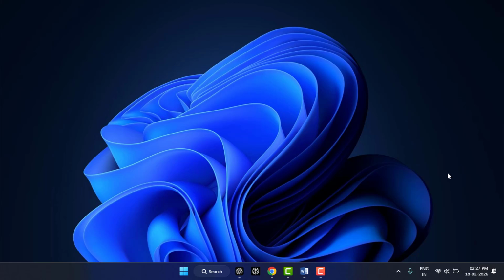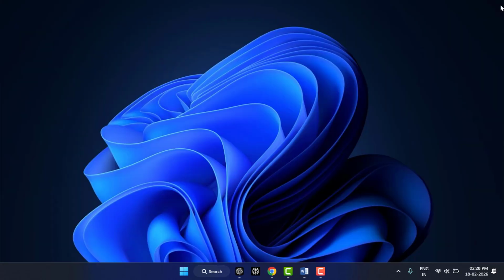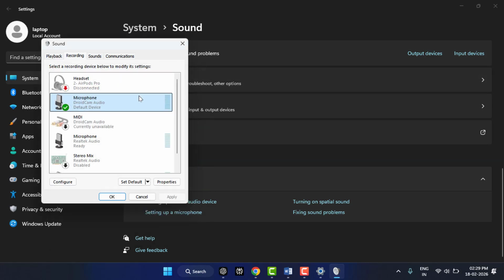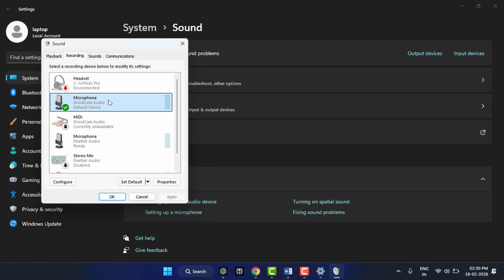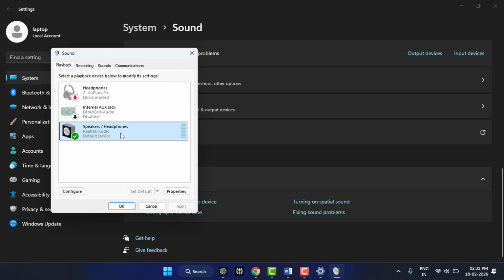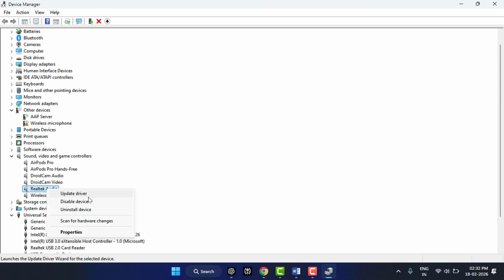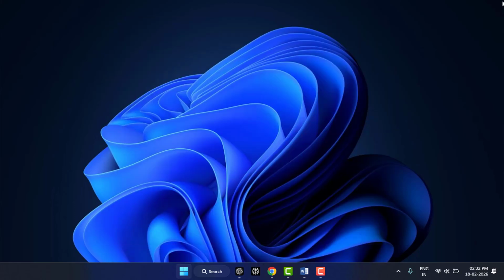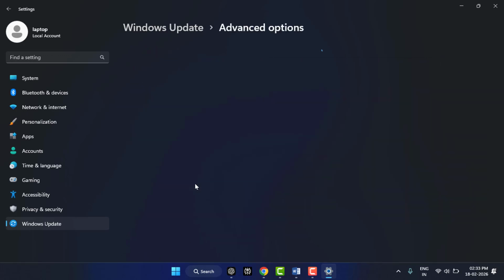Fix Screen Recording Audio Buzzing Noise on Windows 11 (Solved)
Windows 11 Screen Recording No System Sound or Distorted Audio Fix

Solved if your Windows 11 Screen Recording Captures Microphone Sound but Produces Buzzing, Distorted or “rrrr” Noise, this Video Shows the Exact Fixes Step by Step. Learn How to Correct Audio Input/Output Settings, Fix Driver Issues, Disable Sound Enhancements & Solve Sample Rate Mismatch Problems that Cause Distorted Screen Recording Audio. After Watching this Video you can Fix the Issue Easily, Thanks for our Video Tutorial,